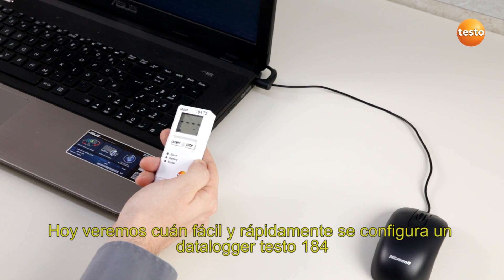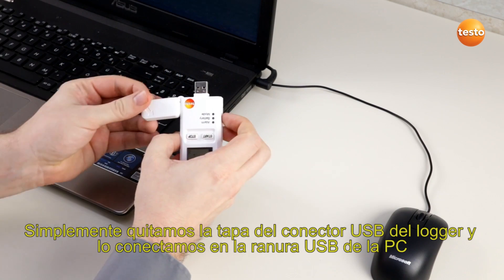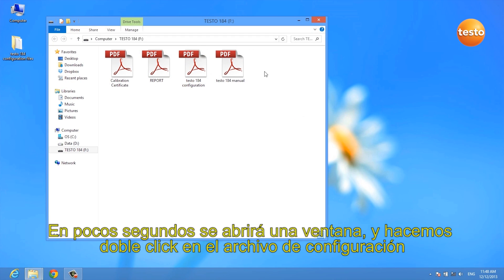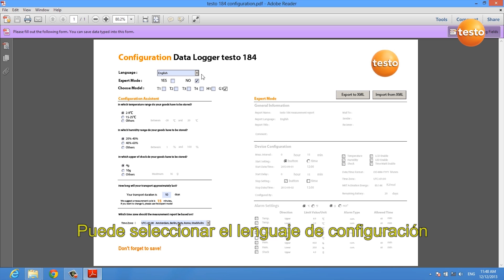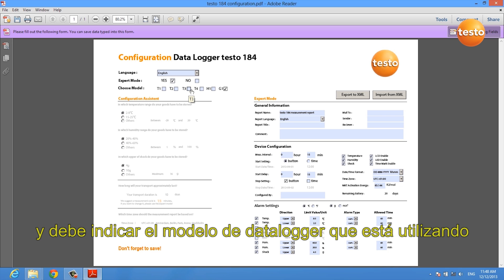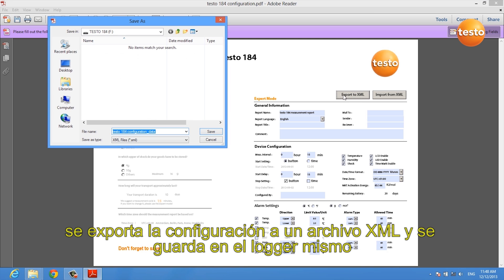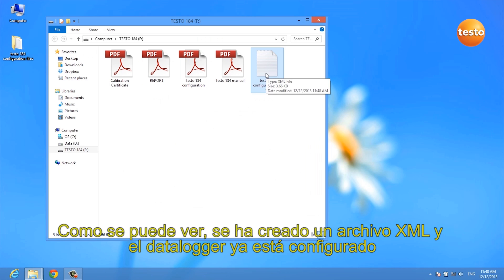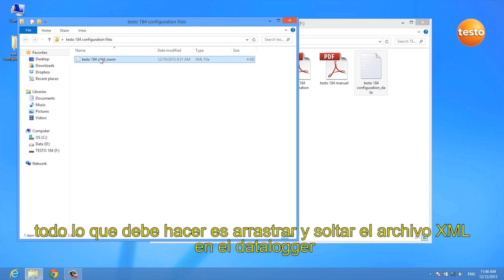Datalogger Testo 184 configuración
Cómo configurar los dataloggers testo 184? Vea el video y compruebe la facilidad de uso.